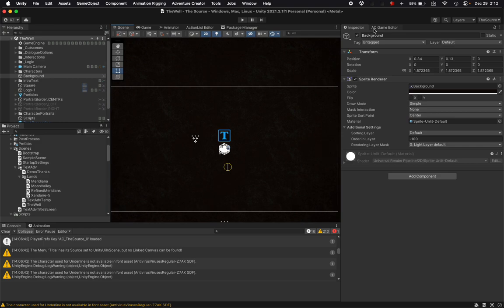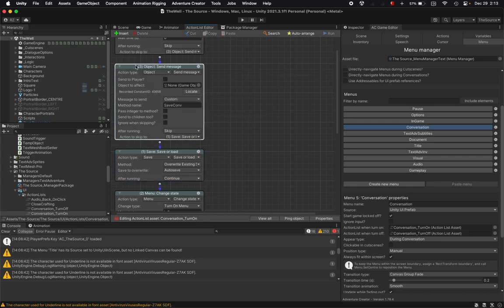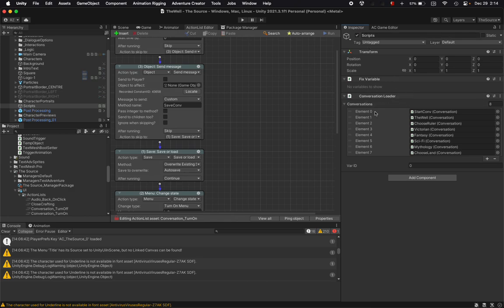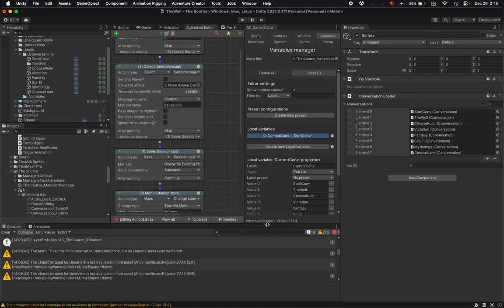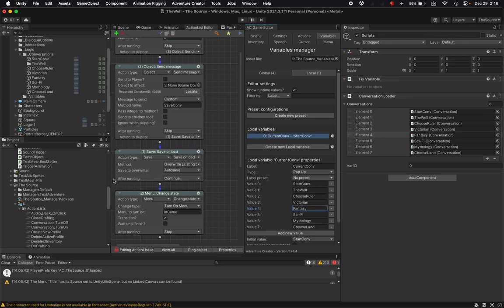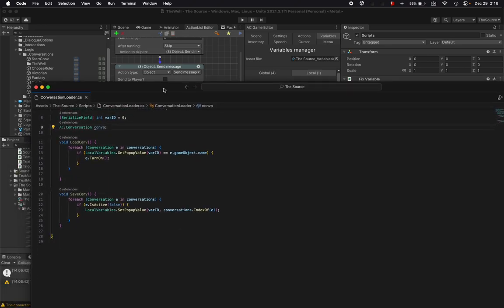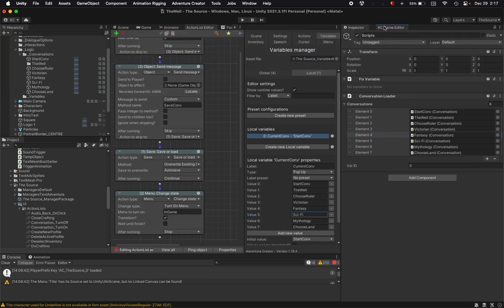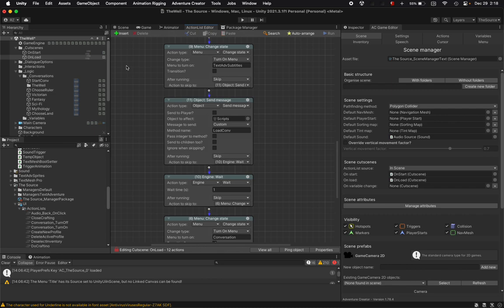Saving Conversations in AC!